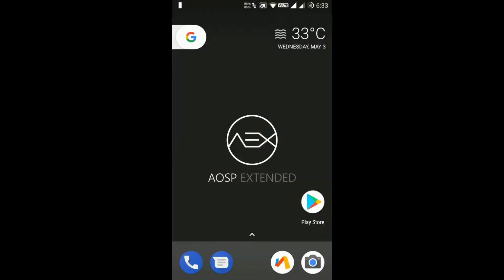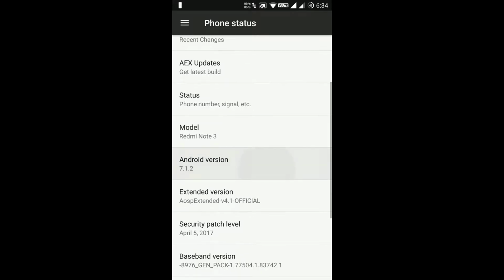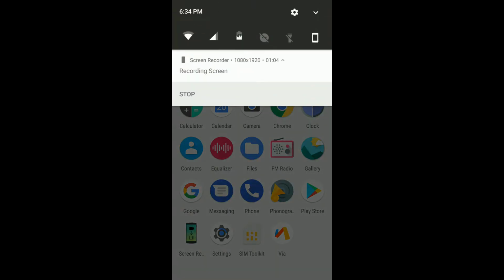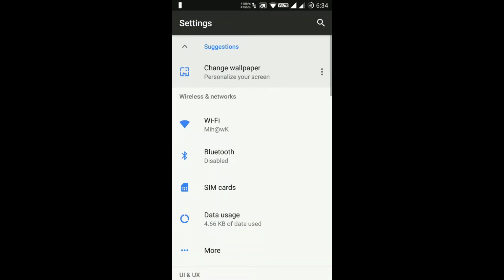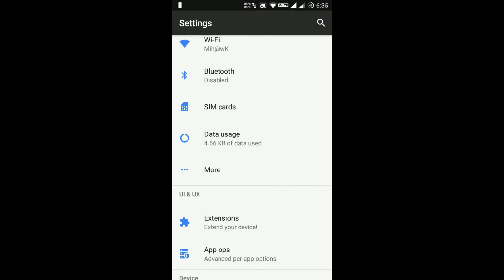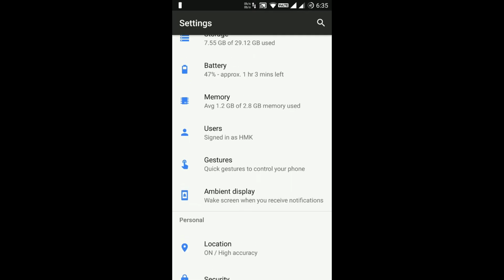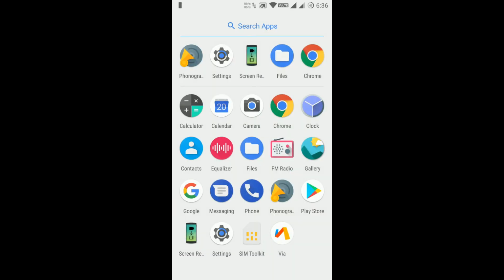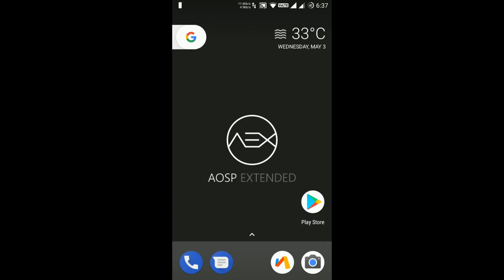AEX (aosp extended) STABLE Rom For Redmi note 3 (kenzo) with 0 bugs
Hey guys today m going to show you a new rom for redmi note 3 device
this rom is stable and based on aosp

Features :

-DUI(Fling/Pulse/Smartbar)
-Substratum Theme Engine
-Omni's QSHeaders Background
-One Handed UI
-Inbuilt SuperSU
-Privacy Guard
-Expanded Desktop
-Statusbar Clock/Date customizations
-Dashboard suggestions/summaries (Enable/Disable)
-Notification Intervals
-Increasing Volume in Ringtone
-D2S on Navbar
-Long press Back button  to kill app
-Dashboard Column configurations
-Detailed Location QS Tile!
-Statusbar Traffic Indicators
-Notification count
-Dt2s on Statusbar
-QS quick pulldown
-QS Brightness Slider (Enable/Disable)
-QS Tiles Animations
-Force expand notifications (Enable/Disable)
-Immersive Mode messages (Enable/Disable)
-Flashlight Notifications
-Immersive Recents
-Toast icon
-MediaScanner behaviour on boot
-Power Menu Customizations
-Additional Battery Saver steps
-Volume Rocker tweaks (Wake/Music seek/Keyboard cursor control/Swap in landscape mode)
-Spanish Translations
-PT BR Translations
-Update Fling Logo
-Add gestures back to settings app
-QS haptic feedback
-One tap data & Wifi tile
-Auto brightness icon toggle
-Breathing Notifications
-Clickable clock and date in statusbar header
-Long press gear icon in statusbar header launches Extensions
-Show 4G instead LTE switch
-Night Mode QS Tile
-Long press caffeine tile action
-Customize QS Rows/Columns
-Customize small QS Tiles
-StatusBar brightness control
-Lockscreen Shortcut
-Double tap on lockscreen to sleep
-Quick Unlock for PIN/Password
-Battery Styles and percentage
-Add FMRadio
-Navbar QS Tile
-Flip Button Animation
-Unlink Notification volume
-Status bar clock Seconds
-Partial ScreenShot Type
-Screenshot Delay
-VIA Browser
-Phonograph
-Pixel's UI (Navbar/Accent/Pixel launcher)
-Camera sound toggle
-Advance Ambient Display
-Longpress power button on lockscreen for torch
-Disable FC
-Wakelock Blocker
-Toggle Lockscreen Media Art
-Toggle Lockscreen music Visualizer
-Ticker
-Bluetooth QS tile easy toggle
-Disable QS on Lockscreen
-Invert Ambient display's Color
-Toggle Dynamic notification card's color
-Low Battery Notification Toggle
-Hide Clock/Date/Alarm text from lockscreen
-Lockscreen Clock's Font customizations
-Weather on lockscree
-AEXPapers
-Heads up customizations
-DU's HW button rebinding
-Button backlight customizations
-Recents clear all fab button and re-positioning
-Recents Free Ram bar
-Custom Carrier label
-Dynamic navbar

install instructions :

-Download the ROM and GApps of your choice
-Backup each and every partition from TWRP Recovery
-Make a full wipe (system, data, cache, dalvik)
-Flash Latest Firmware
-Flash AEX Package
-Install GAPPS package
-Wipe cache!
-And at last Reboot!
[First boot will take few minutes! Have patience]
Clean Flash is always recommended!